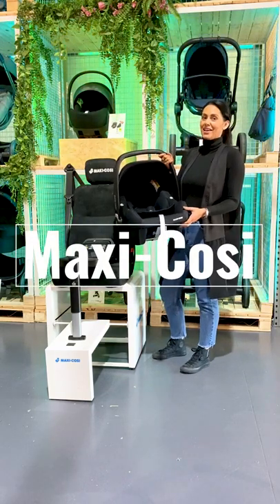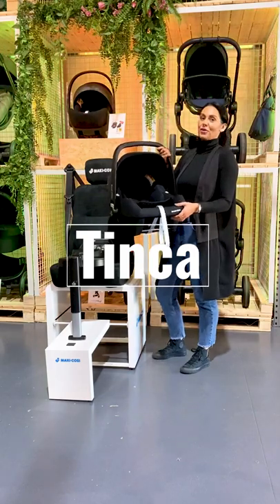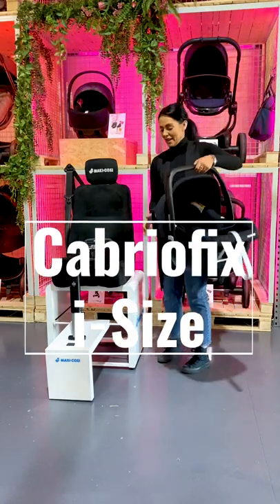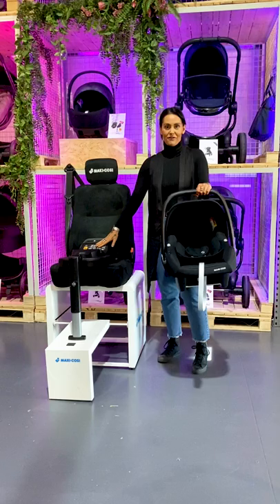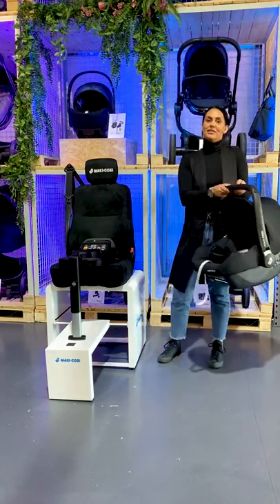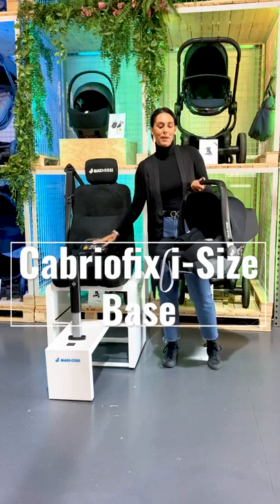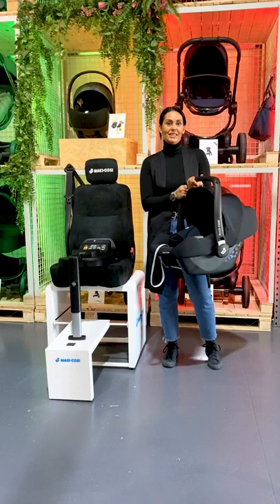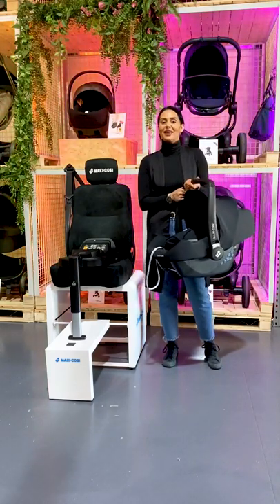What Happened to Maxi Cosi Tinca ? Renamed to Maxi Cosi Cabriofix i-Size ! | Direct4baby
The renovated and improved Cabriofix i-Size car seat provides ultimate comfort and safety to your little one !

The CabrioFix i-Size provides safe travels and ensures your baby's comfort at the same time. This comfortably padded i-Size baby car seat comes with a newborn inlay thats adds comfort for your newborn and a headrest will always perfectly fit the head of the baby. A large sun canopy ensures your baby’s protected from the elements and creates a better atmosphere for sleep.

At only 3.2kg, the CabrioFix i-Size is lightweight and super-easy to carry from home to car & back again.
The CabrioFix i-Size baby car seat fits most strollers.
Easy to release with one hand from the stroller thanks to the memory release buttons.
Machine washable cover to easily clean your seat.

Or visit one of our two shops located in Burscough and Aintree !